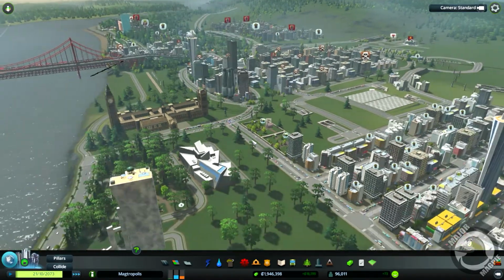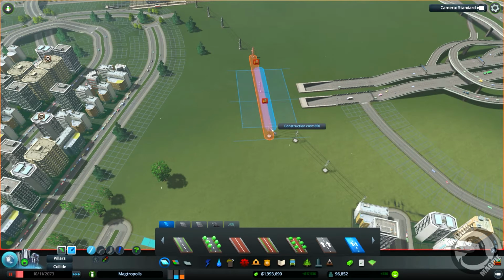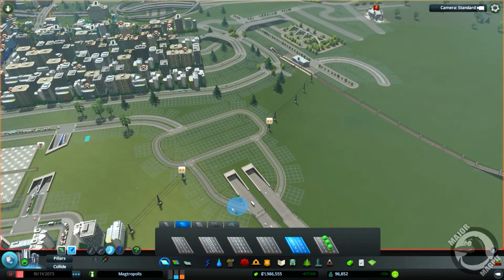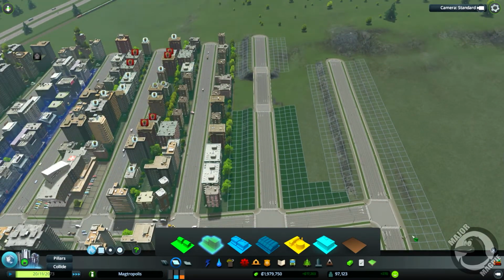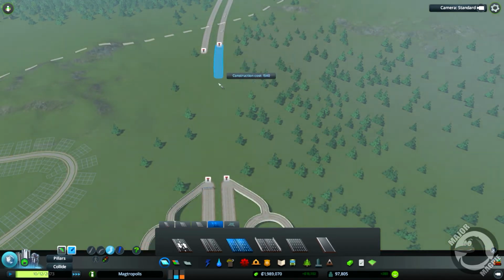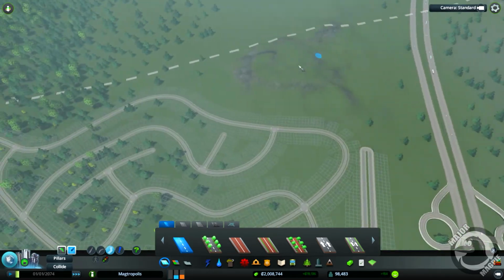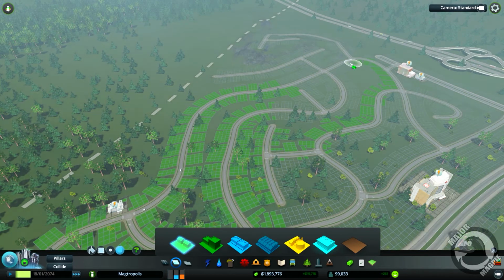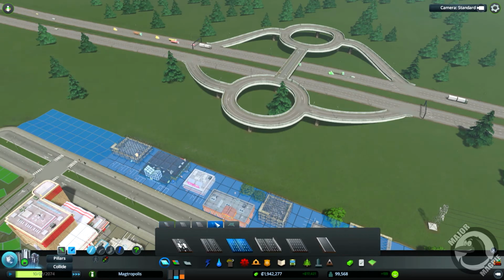Cities Skylines Ep 72 - New Small Town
In this episode we try to deal with a few traffic issues that have crept up we name a new district and add a new town.